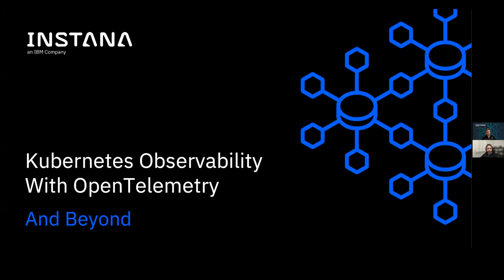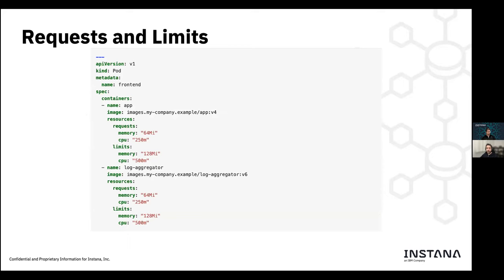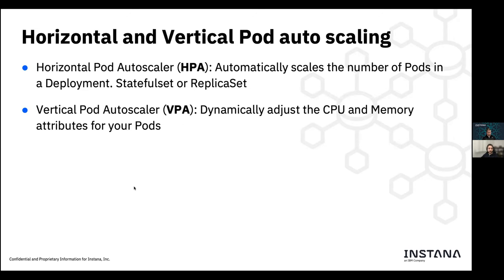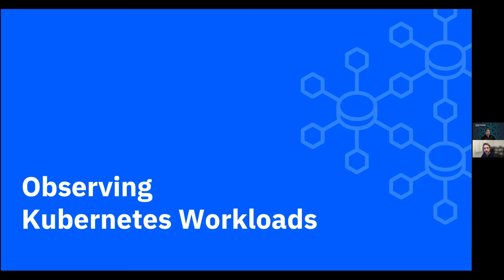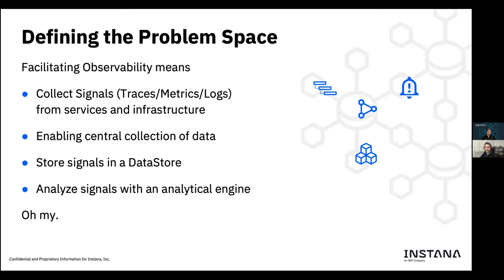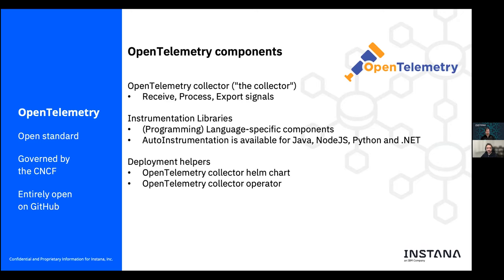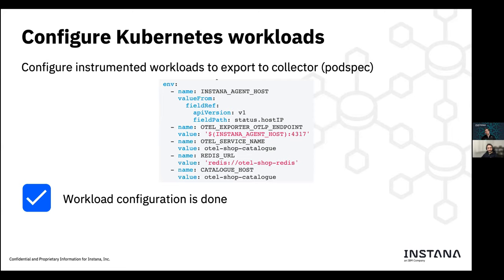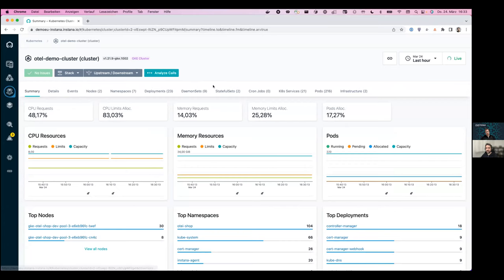LF Live Webinar: Kubernetes Observability with OpenTelemetry and Beyond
How do Kubernetes requests and limits factor in when you are observing what’s happening in your Kubernetes cluster? What are the different scaling approaches? What can you actually scale? We are going to review all these concepts and learn some best practices you can apply in your environment. We’ll also discuss how much easier life is when an observability tool reminds you how many workloads you can allocate and what’s consuming your resources.

In the second half of this webinar, we’ll take a look at how to instrument your workloads and analyze the signals in a third-party system. We’ll show some code and take a look at a live polyglot microservice application for illustration.

Observing resources and applications in Kubernetes is hard… But it doesn’t have to be! OpenTelemetry is a standard under CNCF governance, and it can greatly reduce the burden of observing applications and services provisioned in Kubernetes clusters.

After attending the webinar, you’ll have deeper insights into:

- Managing and observing resource usage in Kubernetes
- Observing Kubernetes workloads with open standards